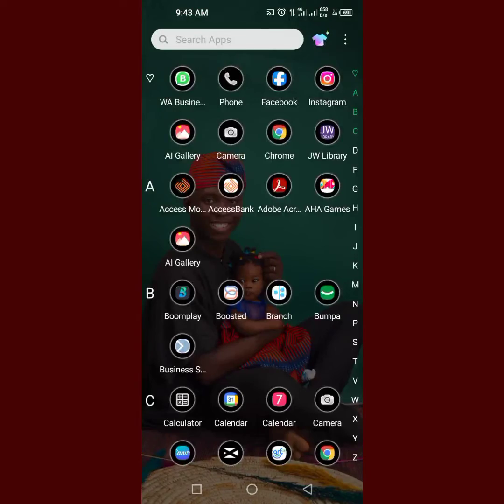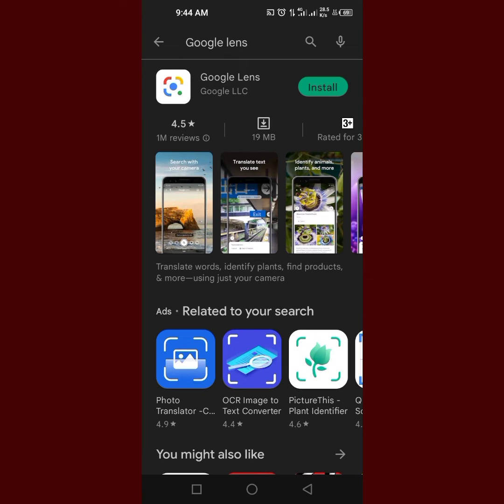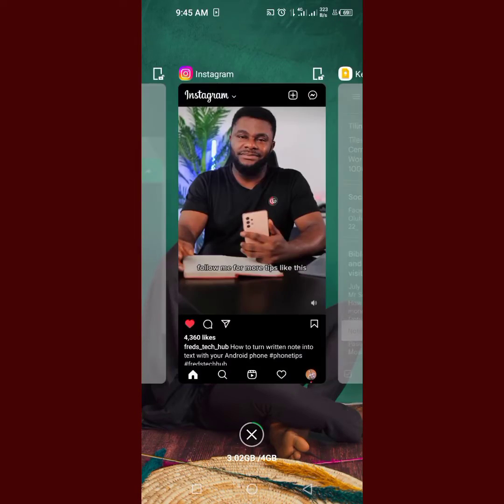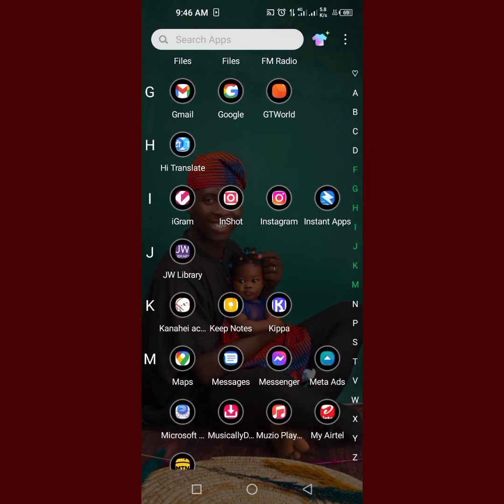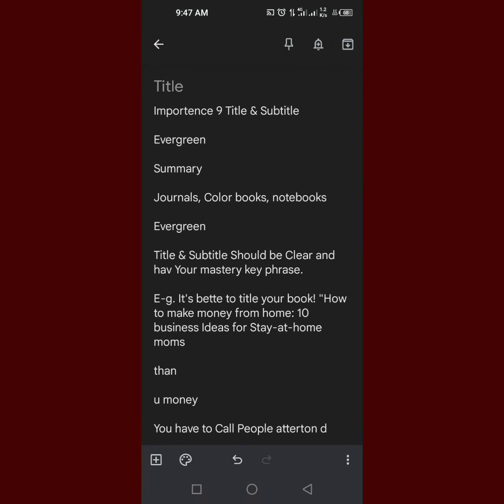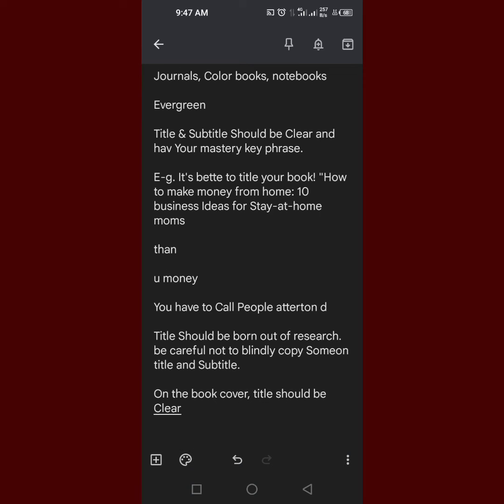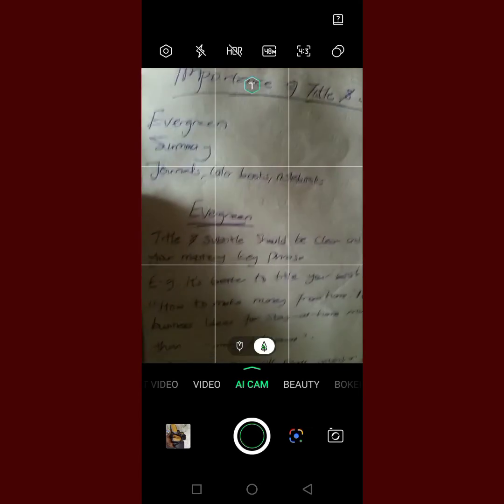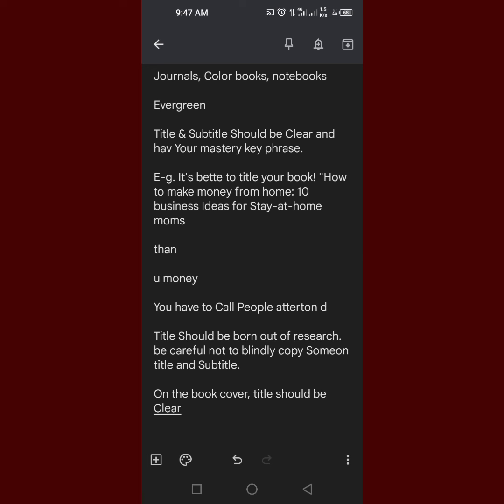How To Convert Handwritten Notes To Digital Text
This is for Android devices.
In this video, you'll learn how to convert your handwritten notes on paper to your phone. You'll not need to carry the book around again or take pictures.